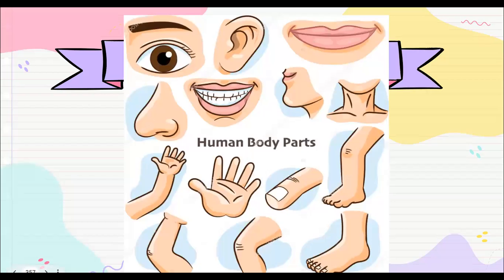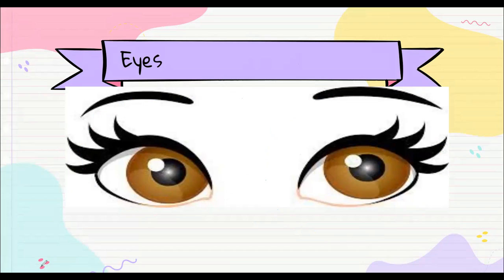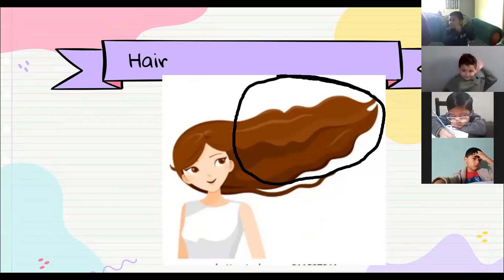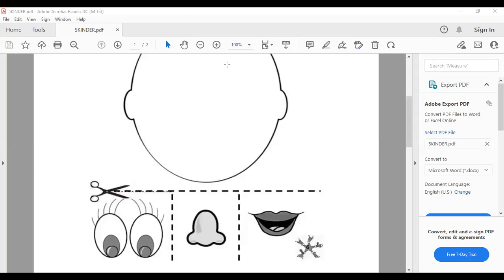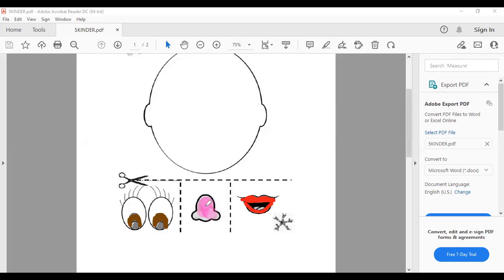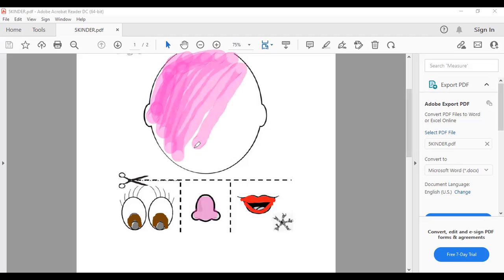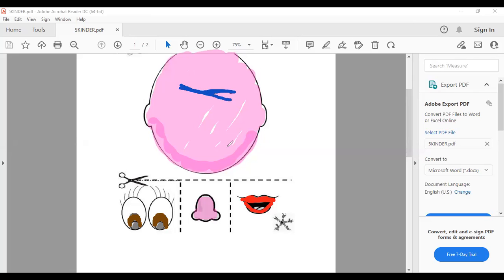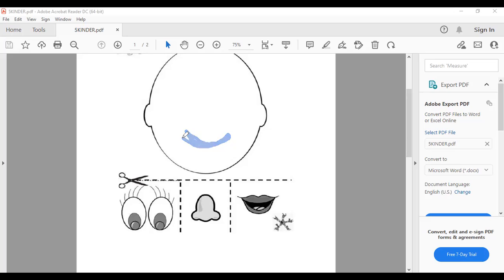Kinder parts of the body